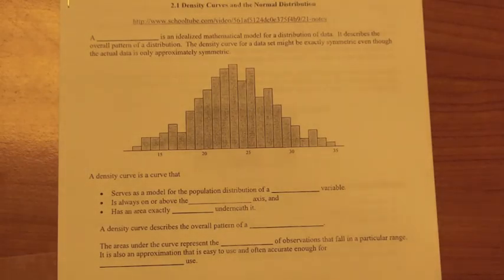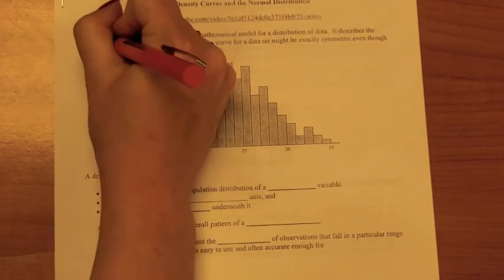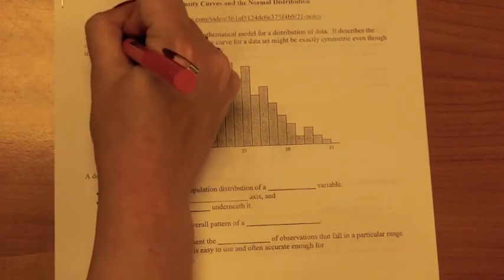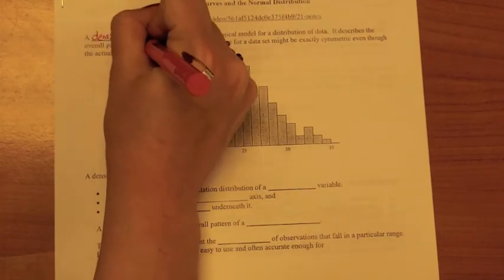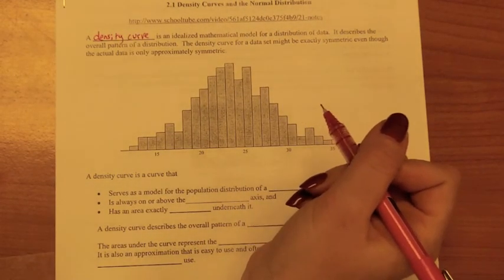2.1 notes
2.1 notes